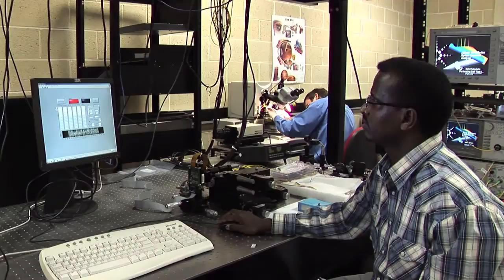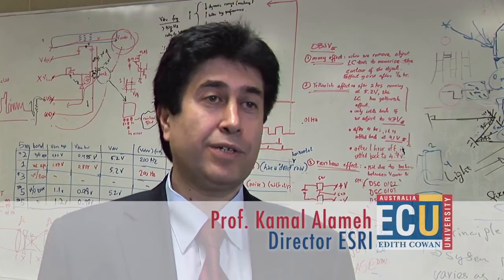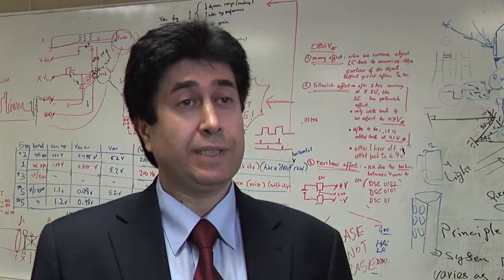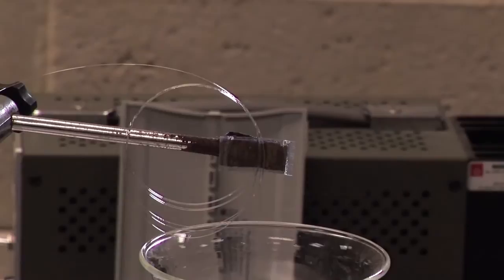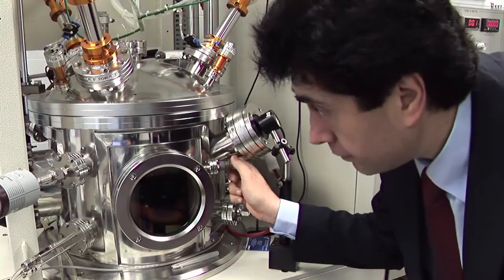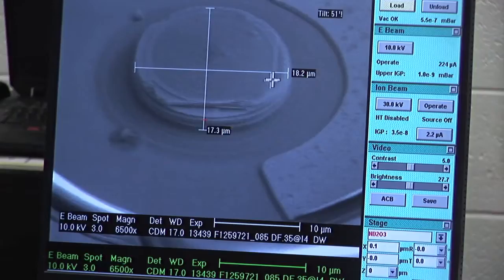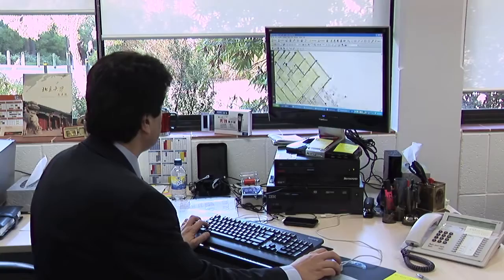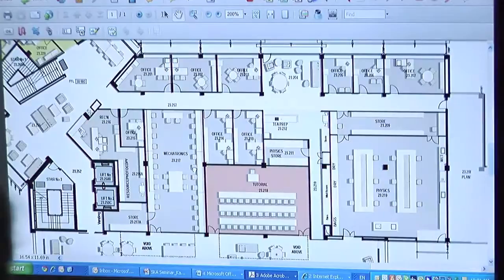Micro-Electronics & Nano-Photonics Research, Prof Kamal Alameh - Research@ECU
The Electron Science Research Institute at Edith Cowan University looks at combining Micro Electronics, used for fast and complex information processing, and Photonics, or light processing is another field. Combining photonics and electronics helps to produce faster and more intelligent systems. Led by Dr Kamal Alameh, this research focusses on integration of micro and nano photonics and electronics for the development of broadband intelligent systems for a very wide range of application areas, including agriculture, water quality and more.